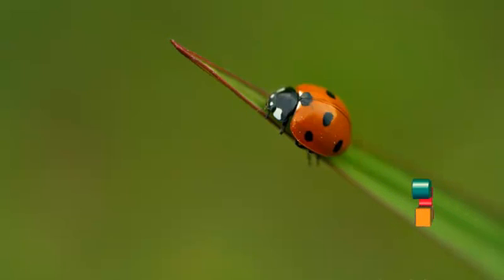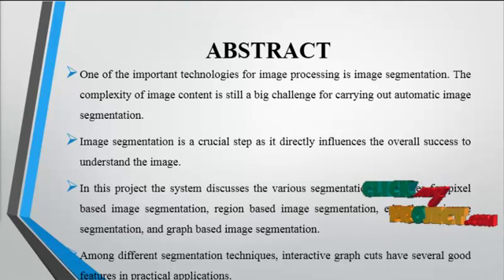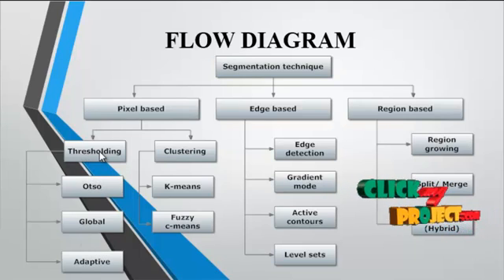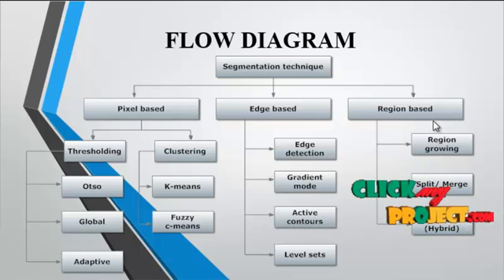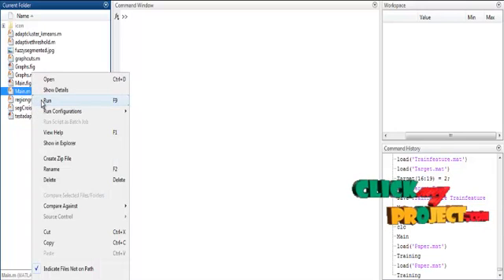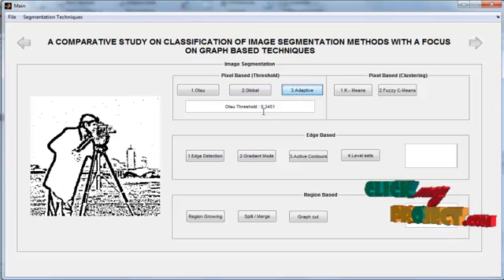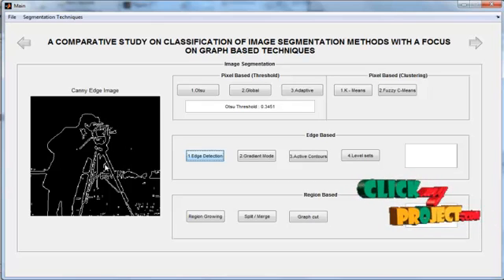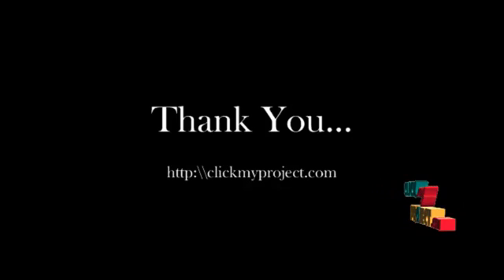CLASSIFICATION OF IMAGE SEGMENTATION METHODS WITH A FOCUS ON GRAPH BASED TECHNIQUES